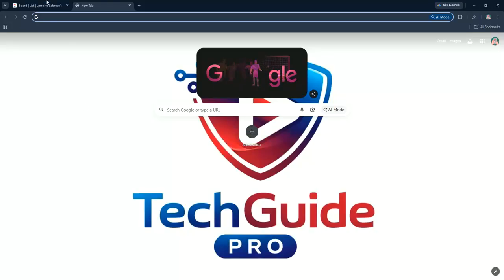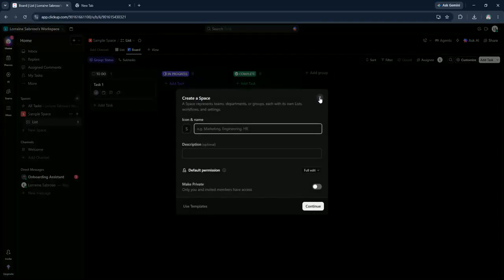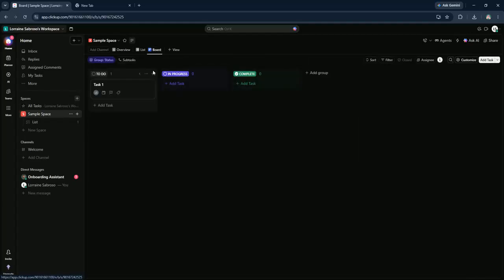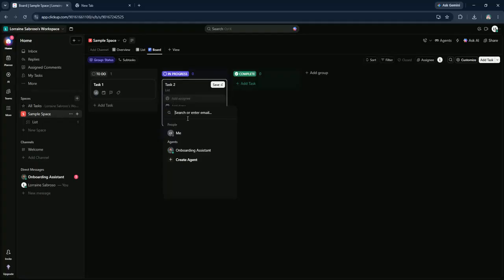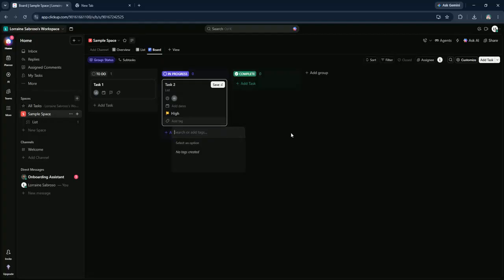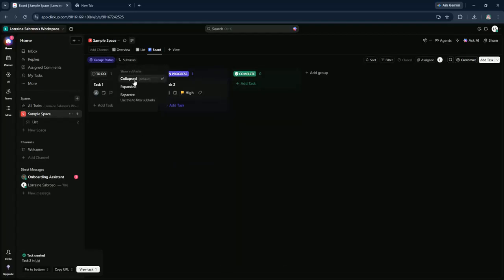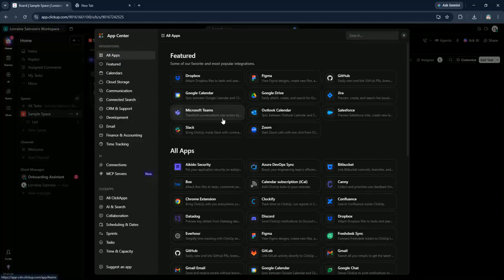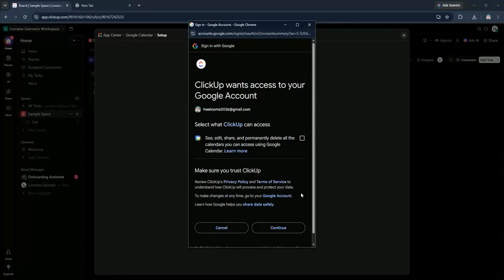How to Use ClickUp - Beginners Guide 2026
Learn how to use ClickUp to streamline your project management.

In this comprehensive tutorial, you'll discover how to navigate ClickUp's powerful features, from task creation and collaboration to time tracking and reporting. Whether you're new to ClickUp or looking to enhance your productivity, this guide will help you master project management tools, improve team communication, and optimize your workflow efficiently. By the end, you'll be equipped to utilize ClickUp like a pro and boost your team's productivity.